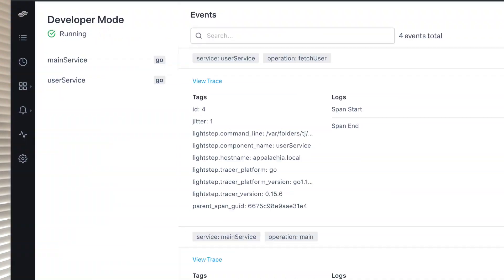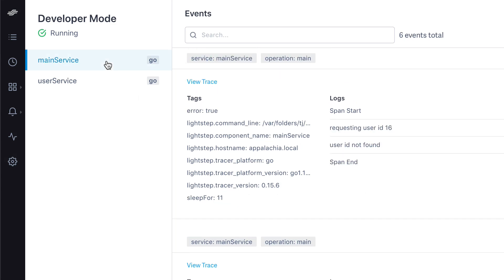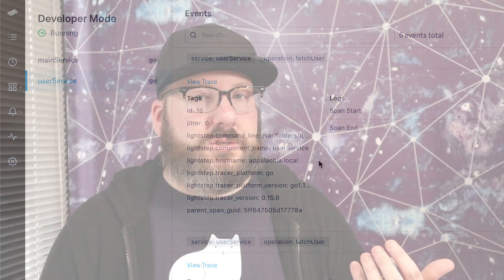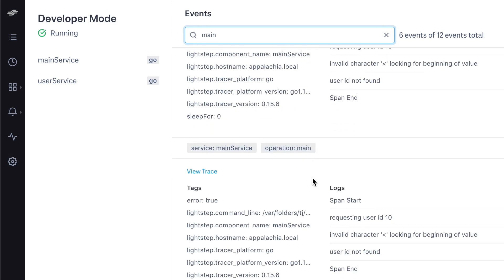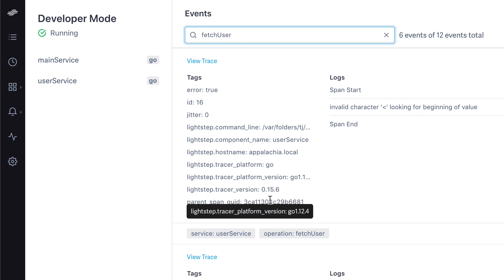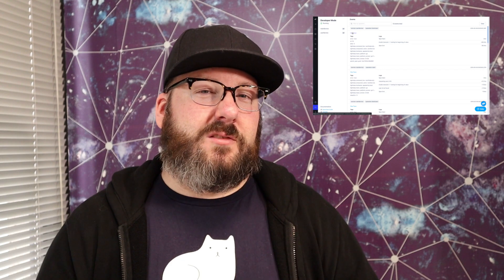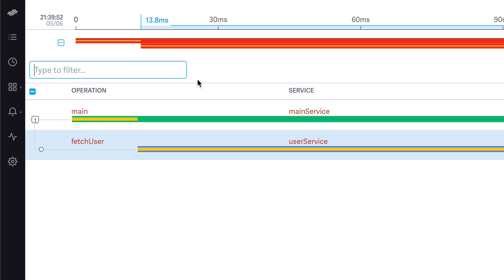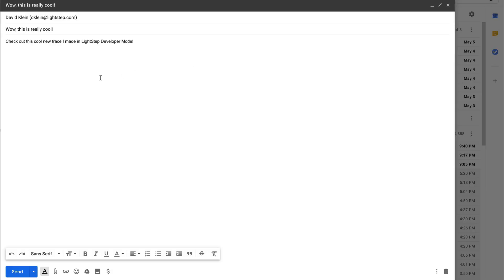Updates to Developer Mode: New Instrumentation and Debugging Tools for Tracing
Developer Mode is an easy way to quickly get up and running with a local tracing solution.

In as little as 30 seconds, you can launch a personal tracing sandbox, and see real-time traces whenever you execute code.

We recently updated Developer Mode to include new features:
- *Service View and Filter* In lieu of displaying connected tracers on the information pane, we now display a list of discovered services reporting to your local Satellite. You can click on service names to filter your event stream to only show spans matching those services.
- *Operation Search* You can now search the event stream by operation name in order to drill down into spans that matter most - great for debugging!
- *Shareable Traces* The URL of a Developer Mode trace can now be shared and viewed by other Lightstep users in your organization.